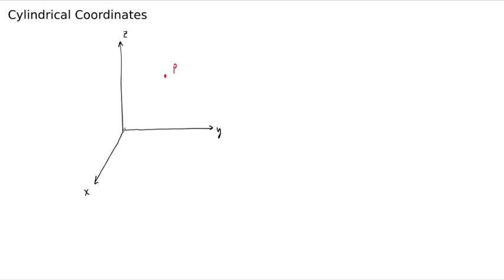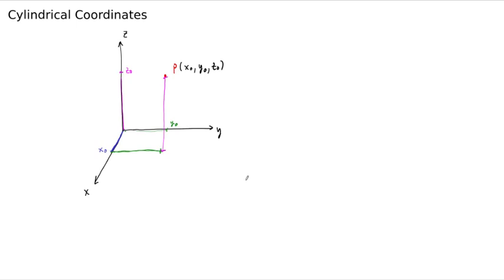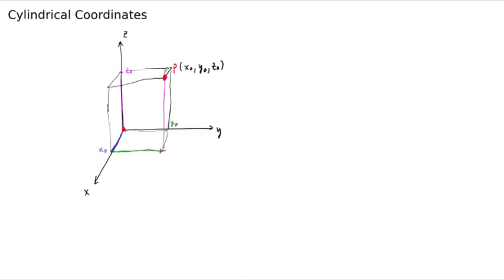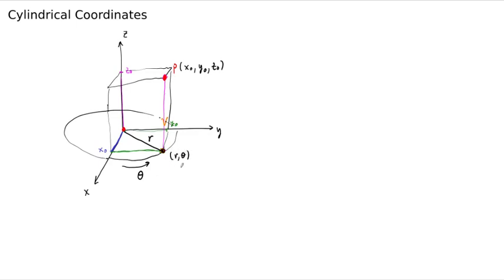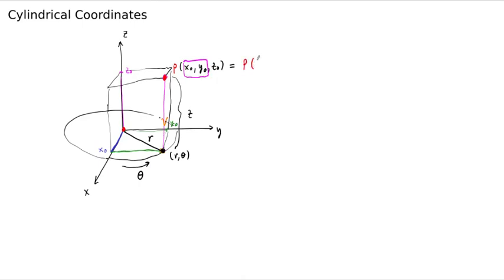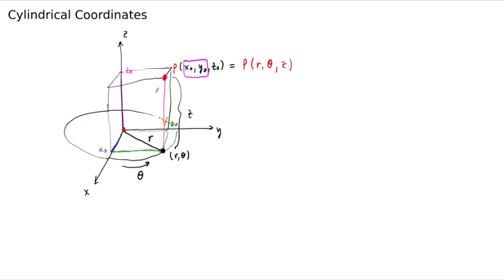Cylindrical Coordinates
We give an introduction to cylindrical coordinates in 3-dimensional space